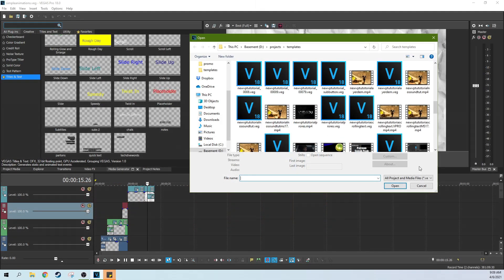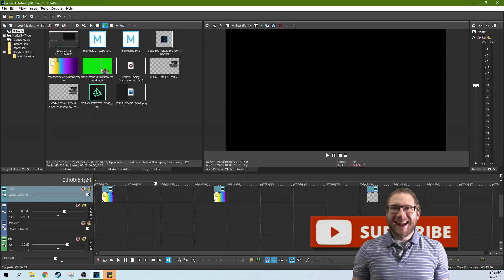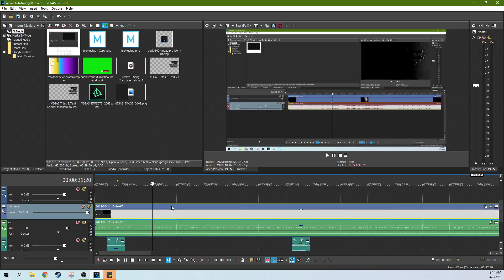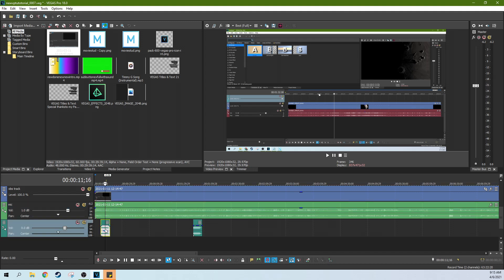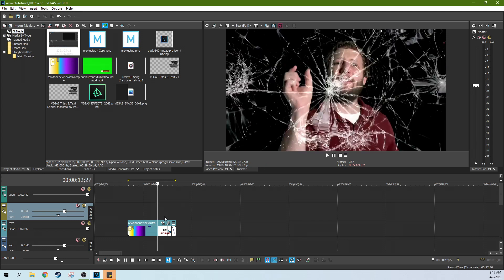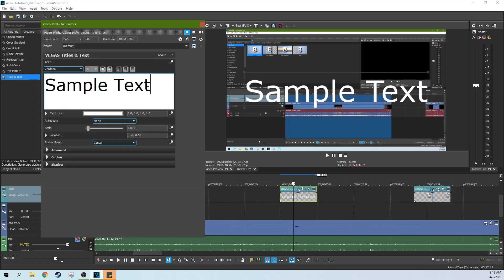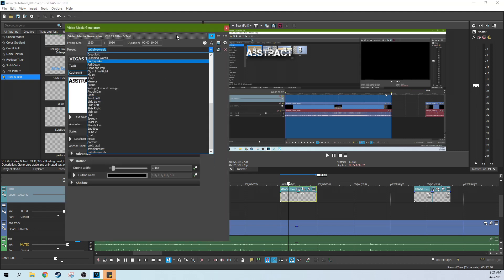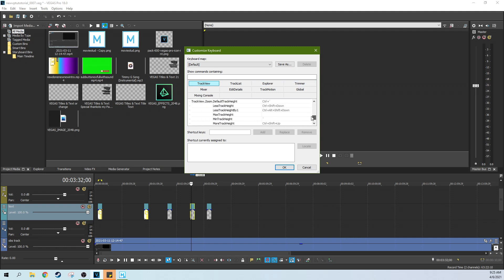Edit Faster with Presets and Templates in VEGAS Pro and Movie Studio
Edit Faster with Presets and Templates in VEGAS Pro and Movie Studio How to speed up your workflow.

My Studio Headphones: